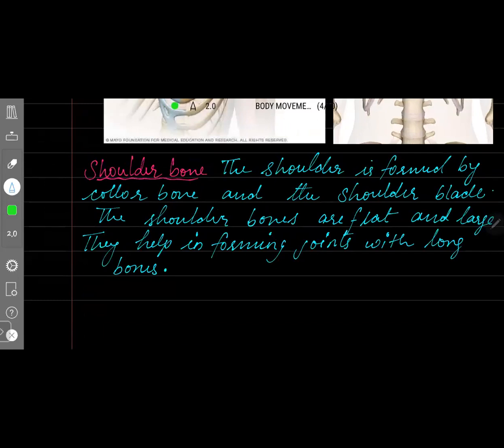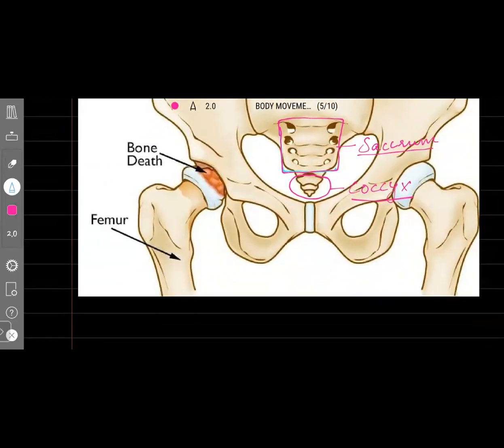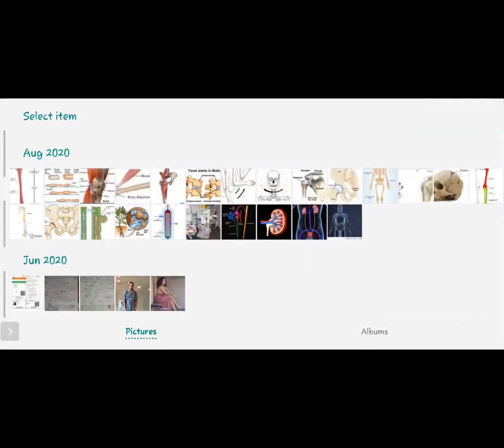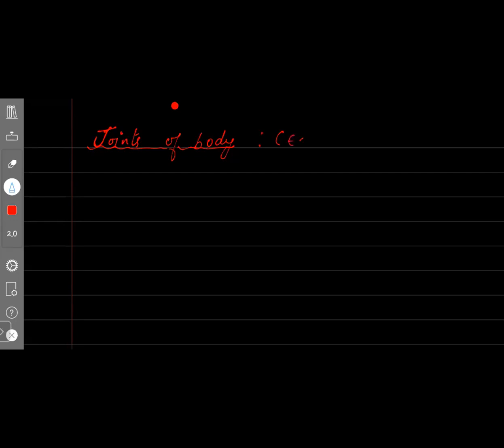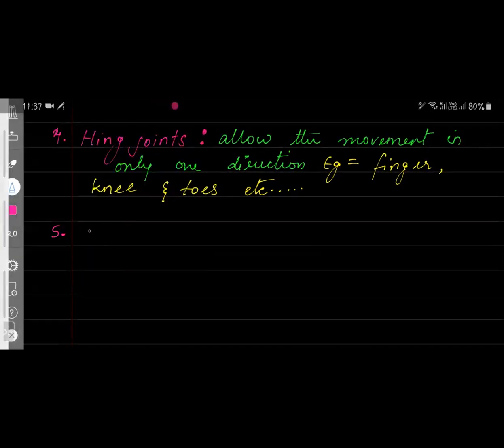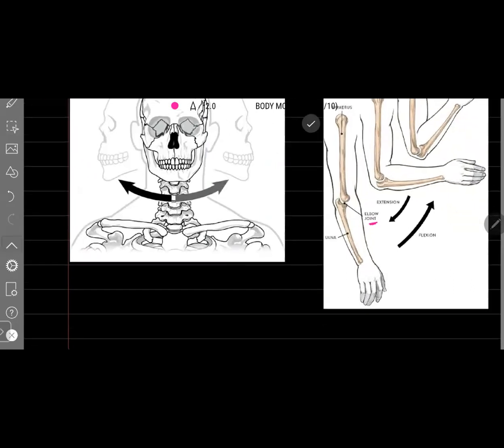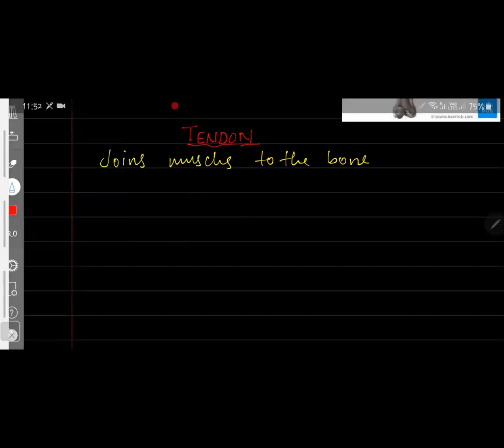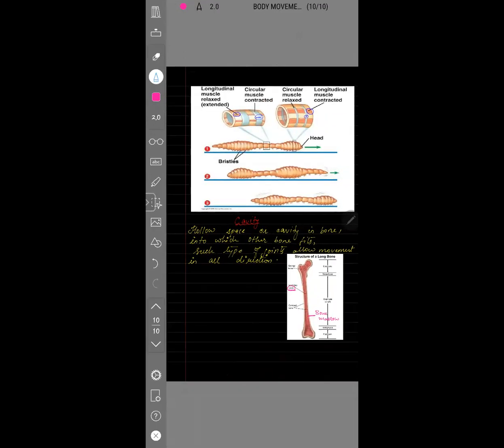Aug 9 - 6th Foundation - Biology